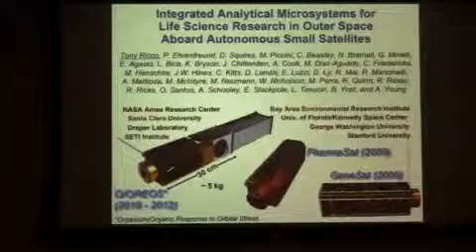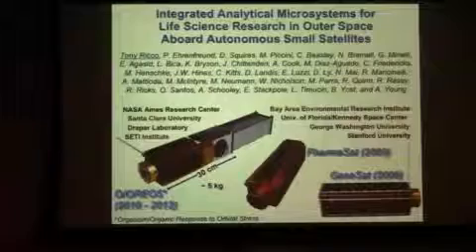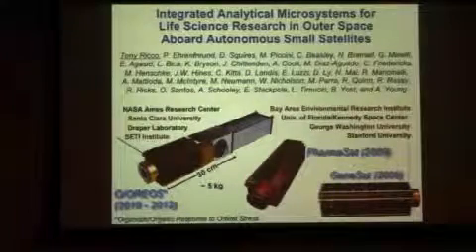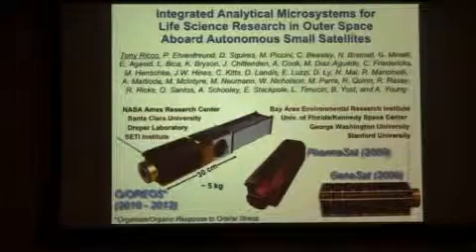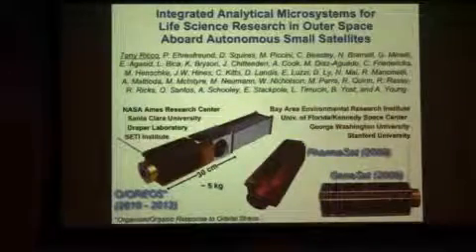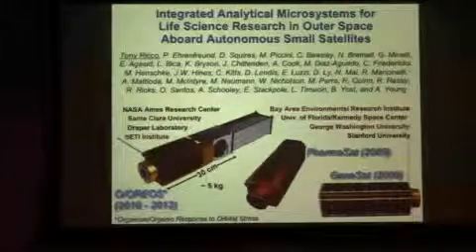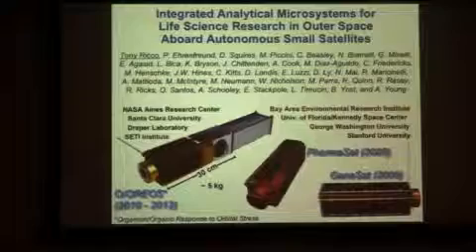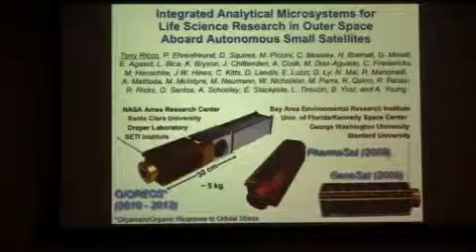Integrated Analytical Microsystems for Life Science Research in Outer Space Aboard Autonomous Small